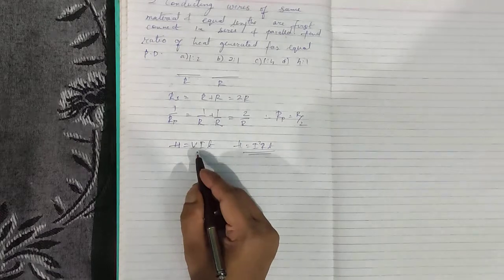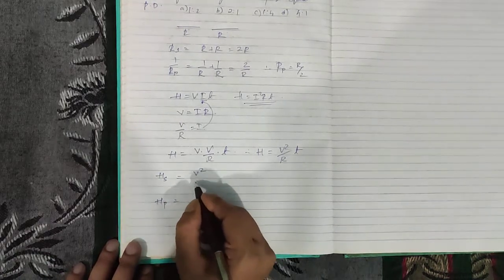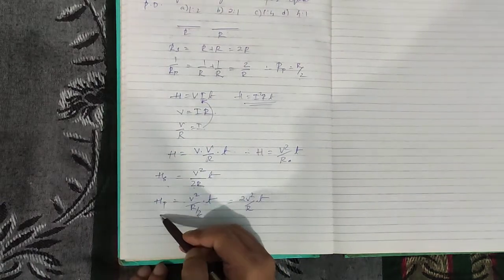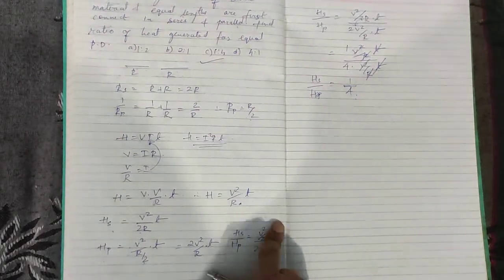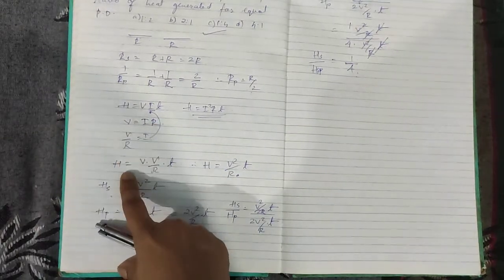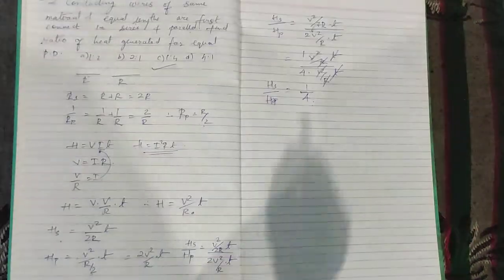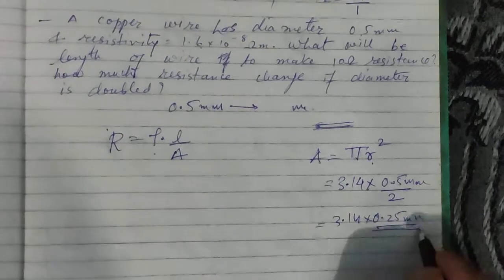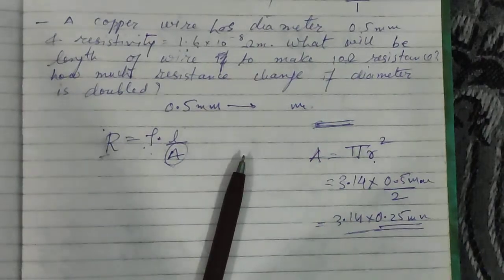Class 10 Physics numericals (b)